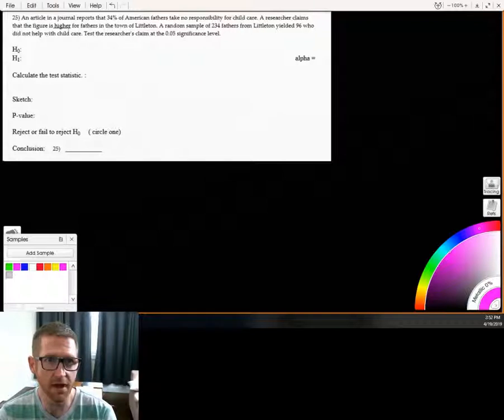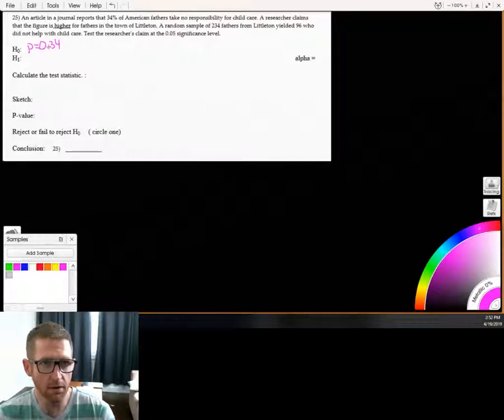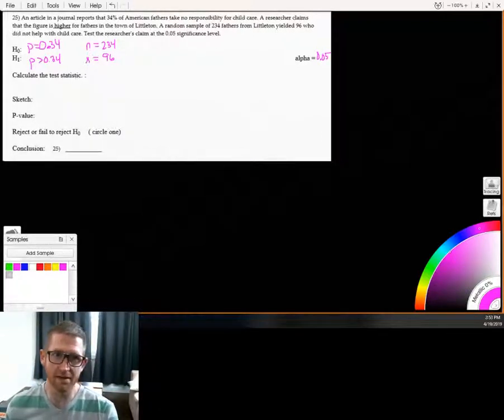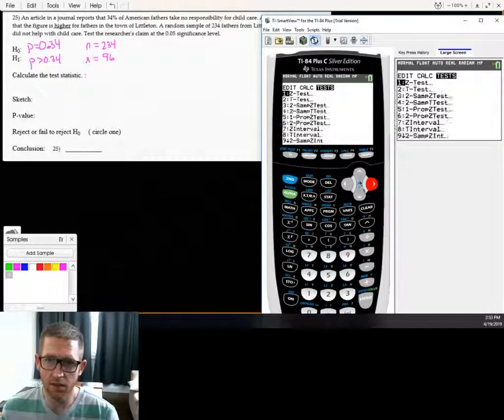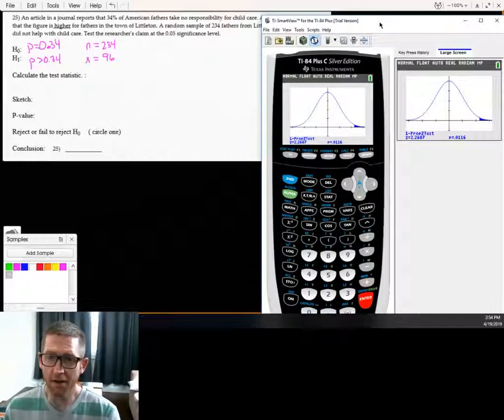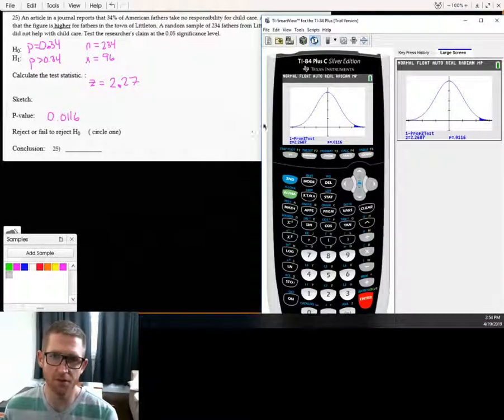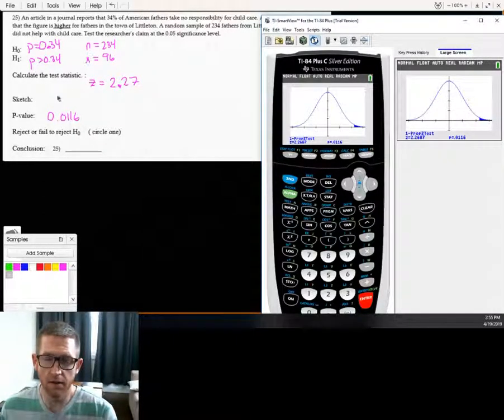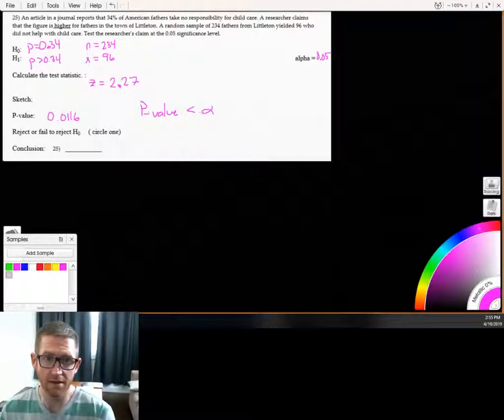Topic 11: Hypothesis Testing for Proportions - 1/2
Video was cut short. Continue to next video for remainder of problems.